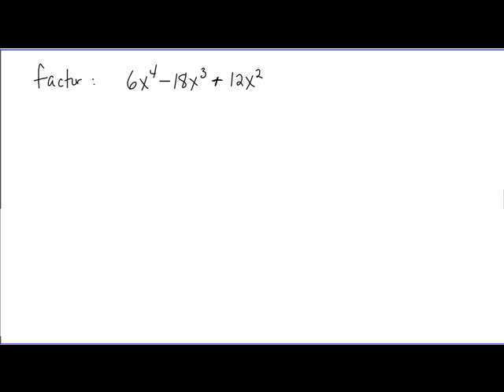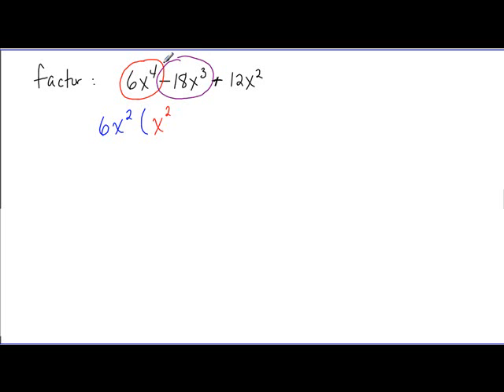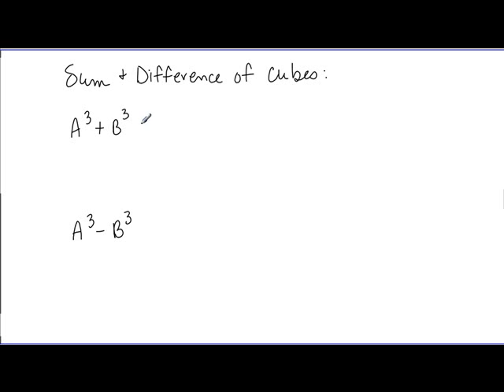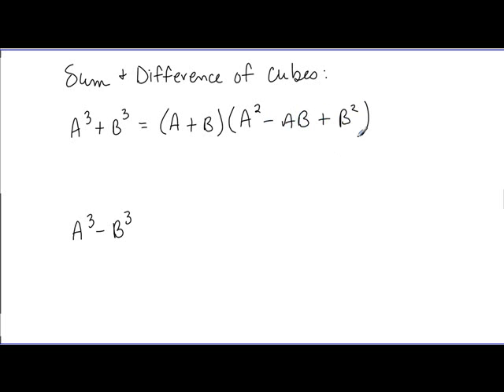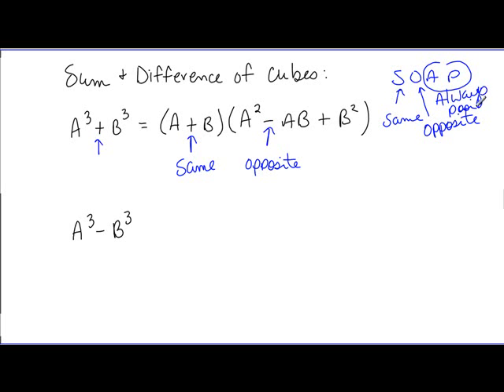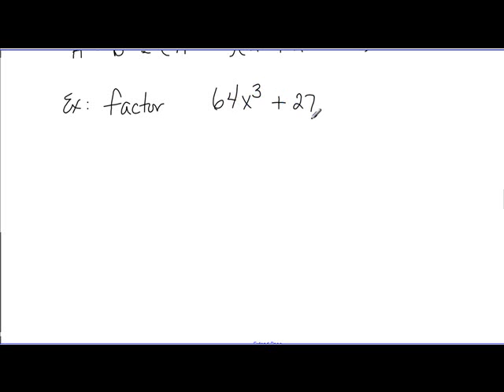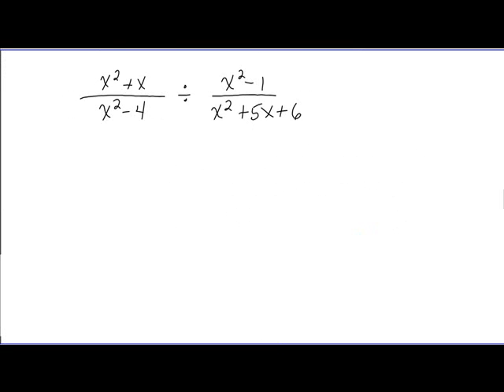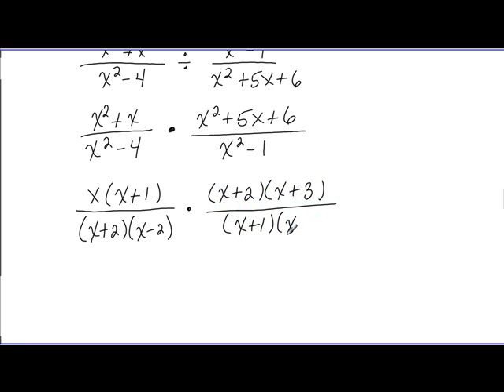College Algebra--Chapter P: Factoring and dividing rational expressions